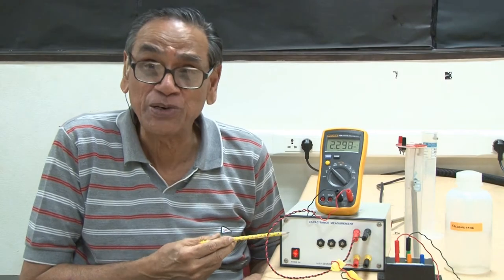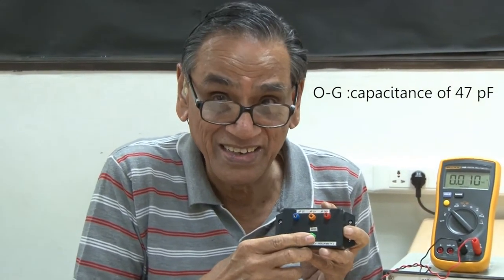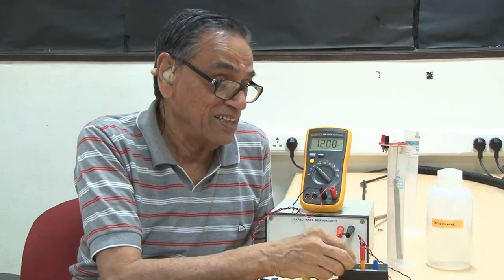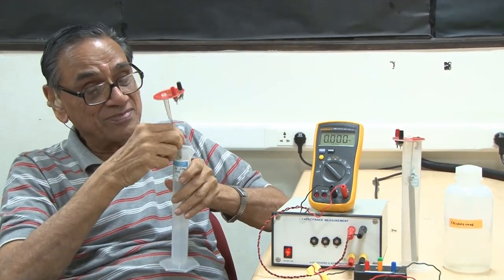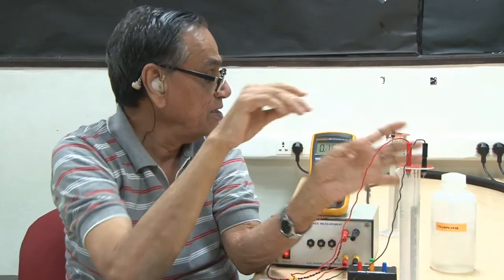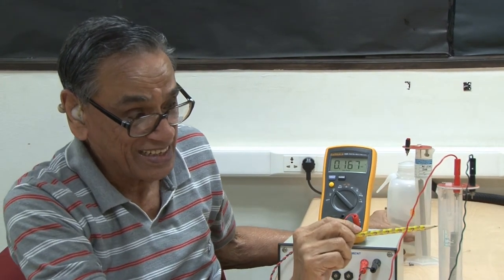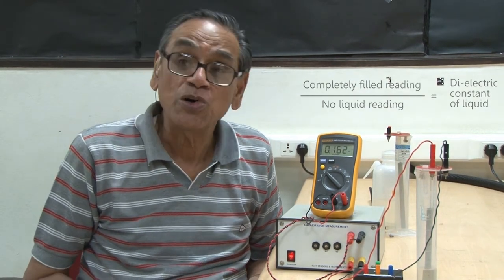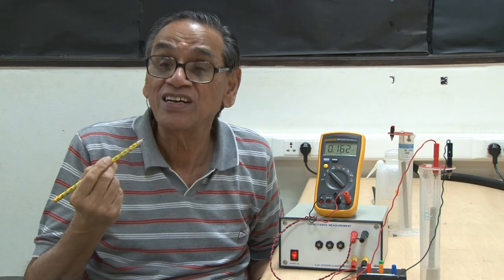12 Measurement of Capacitance